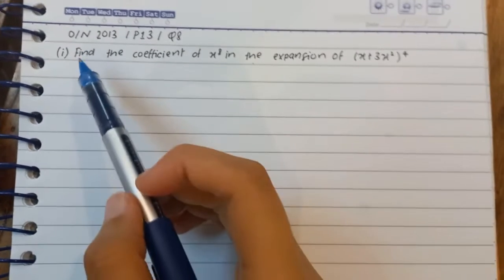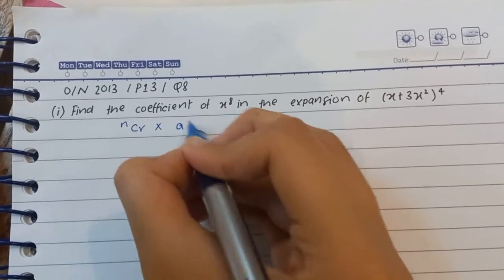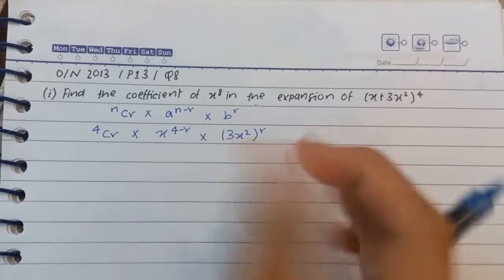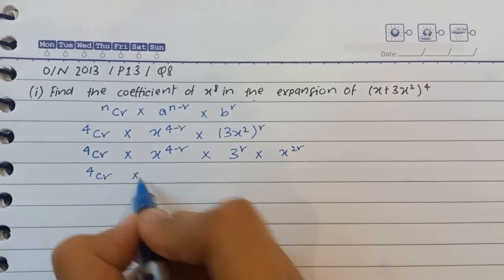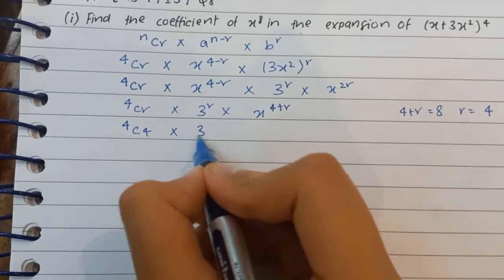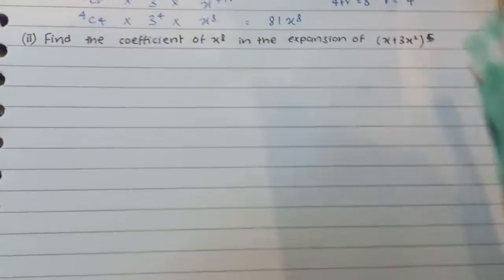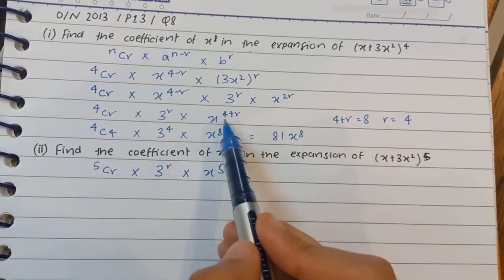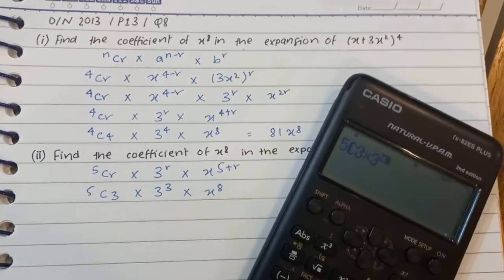Binomial Theorems | O/N 2013 P13 Q8 | A-level Mathematics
If you find any difficulty in any question, leave the year of the question paper in the comments and consider it done!